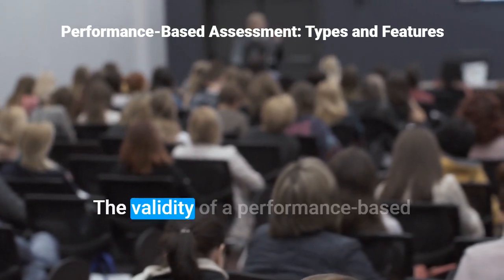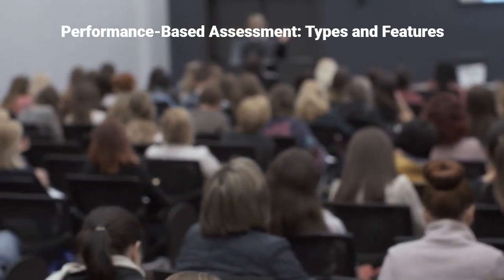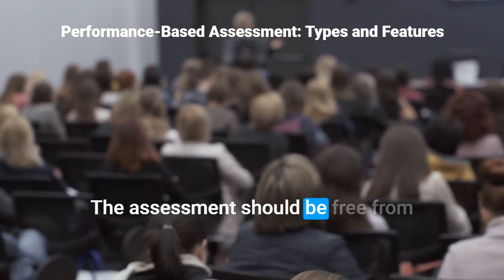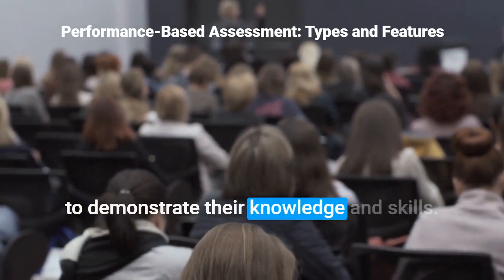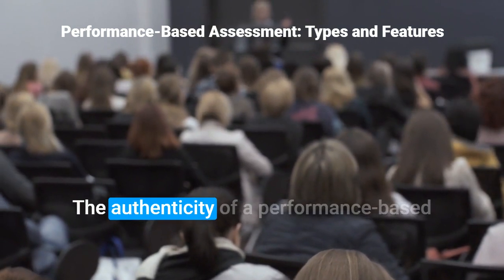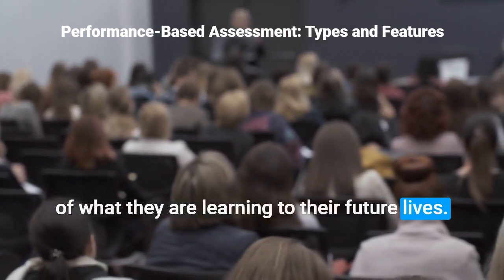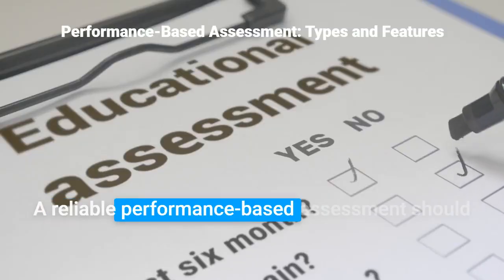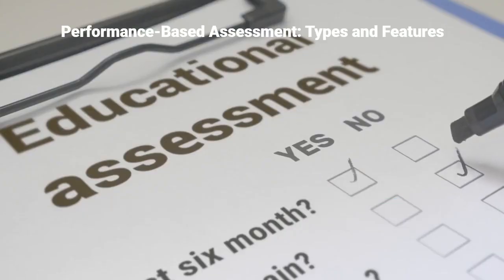12 - Performance-Based Assessment: Types and Features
The types of performance-based assessment.
Features of an effective performance-based assessment